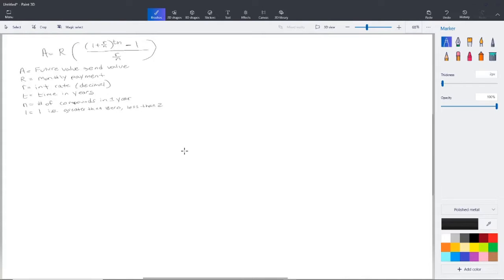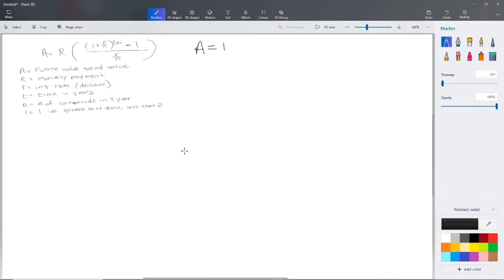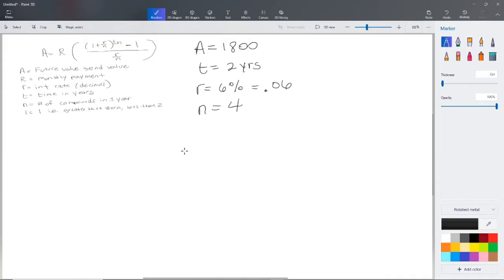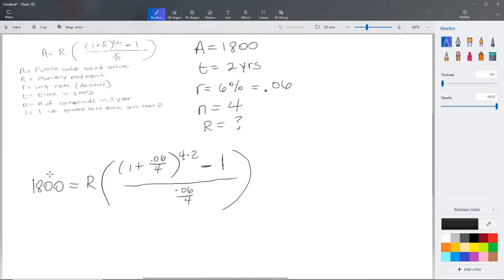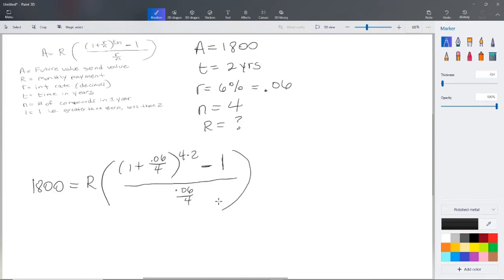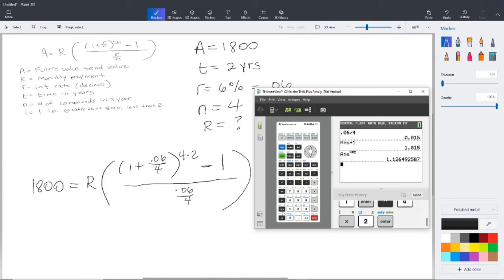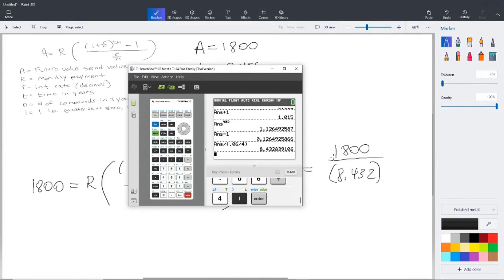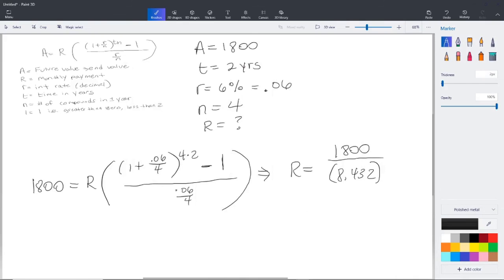120 8 4 Ex2